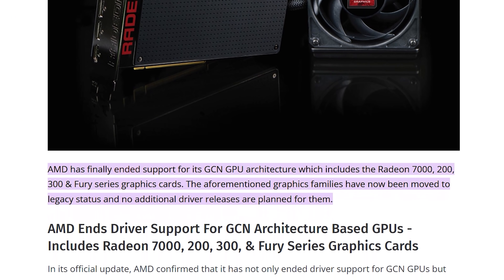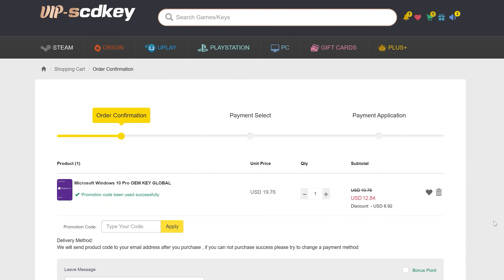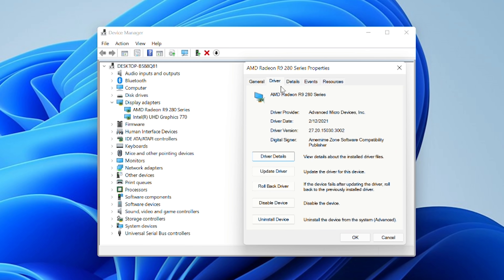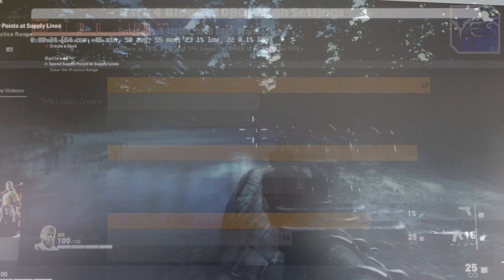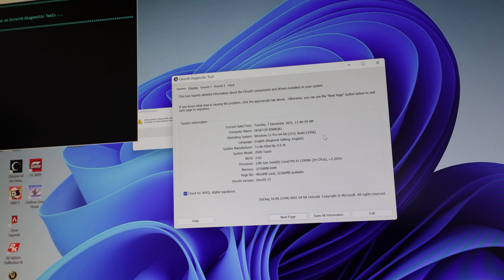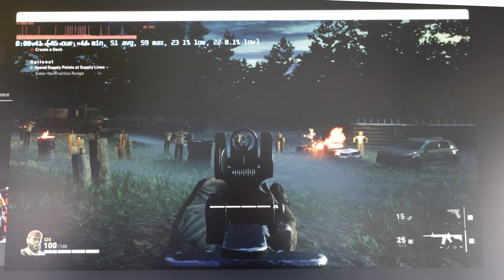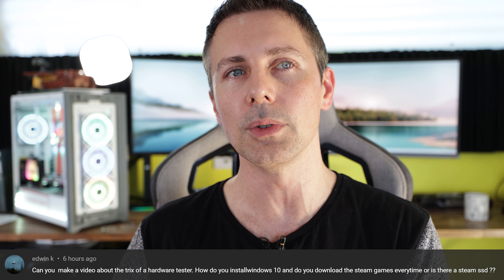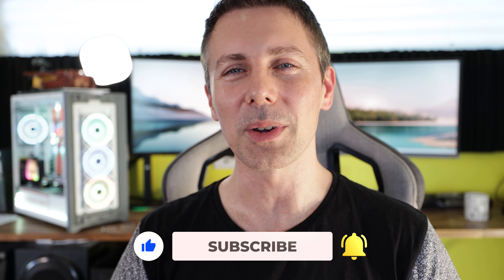NEW Life for your GCN GPU? Benchmarking "NimeZ" Drivers on the HD 7970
Today we test out the custom modded "NimeZ" AMD Radeon December 2021 driver set with some gaming benchmarks before and after.